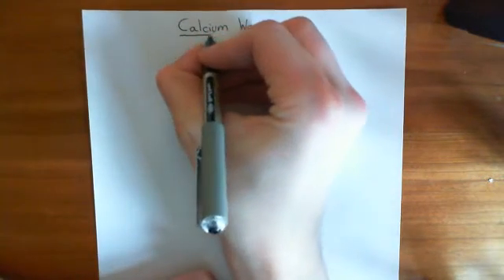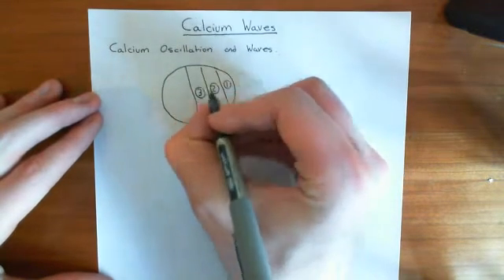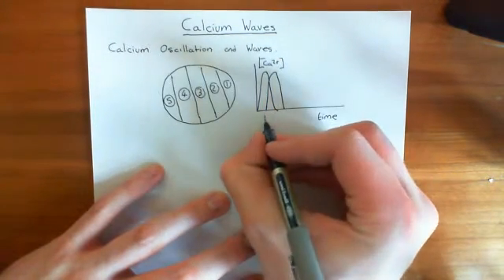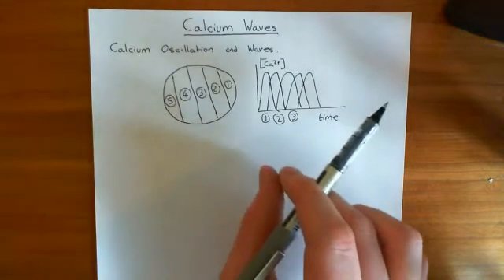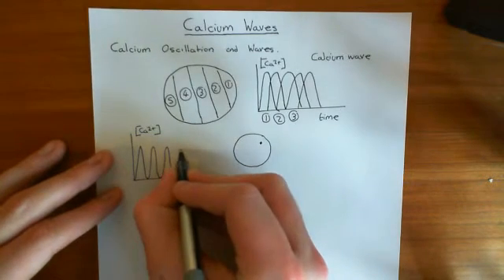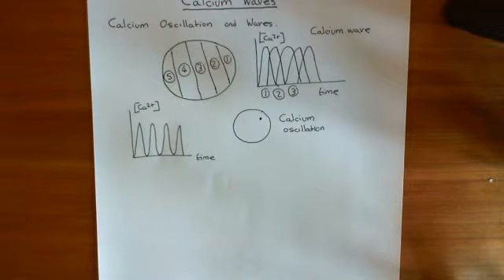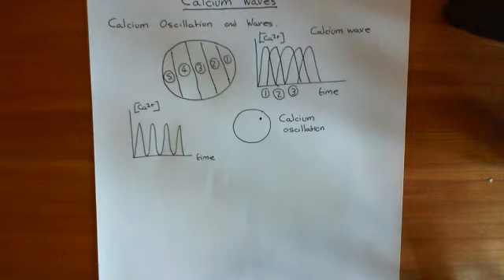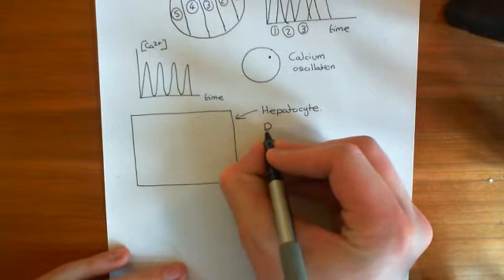Calcium Waves Part 1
In this video we discuss the IP3 pathway and how it leads to calcium waves which propagate through the cell.